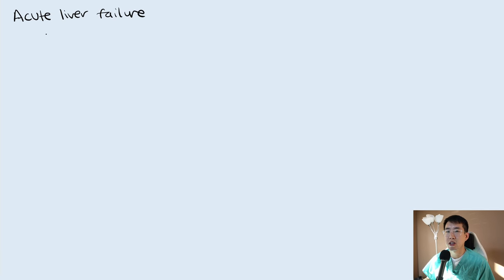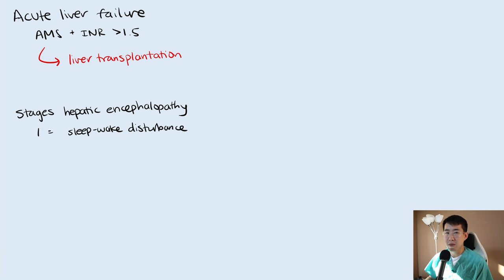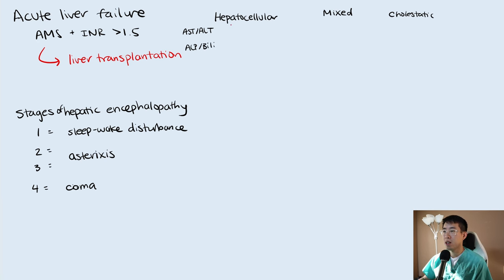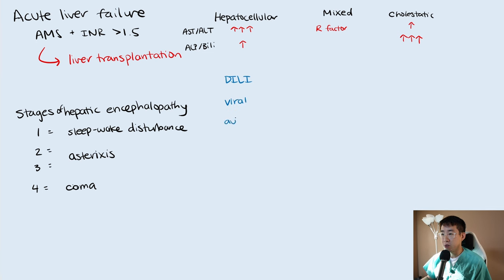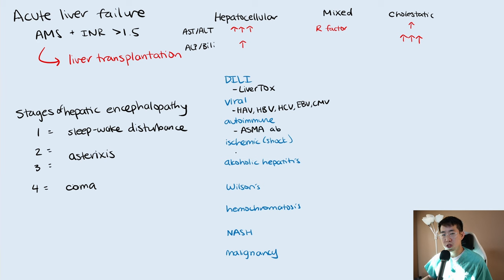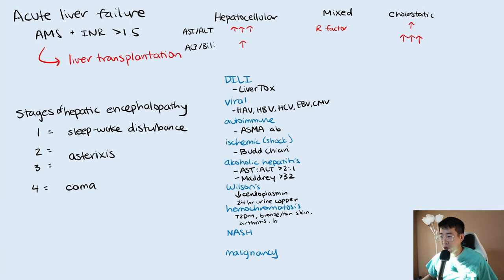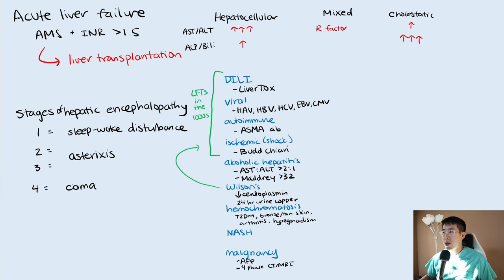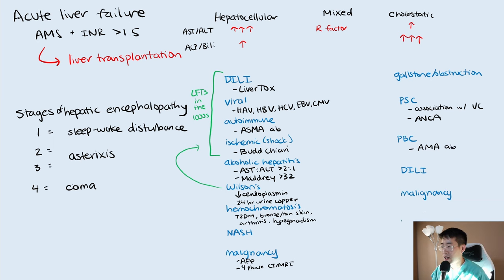How to Evaluate Acute Liver Injury (Hepatocellular vs Cholestatic Made Easy)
My best and most high-yield tips for working up patients with liver injury, damage, and even severe liver failure. This is basically my thought process when I encounter a patient with this problem - hopefully a nice framework for you to use and some of the most common questions you will get on the subject!